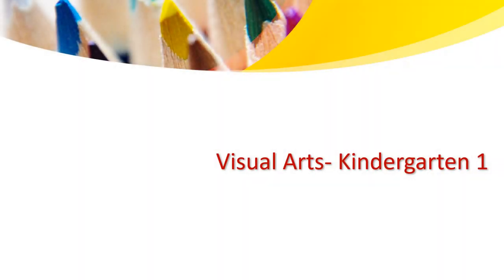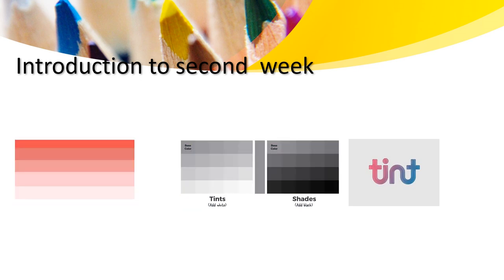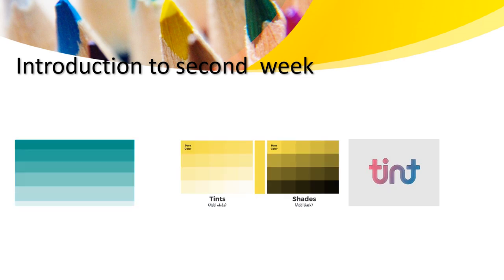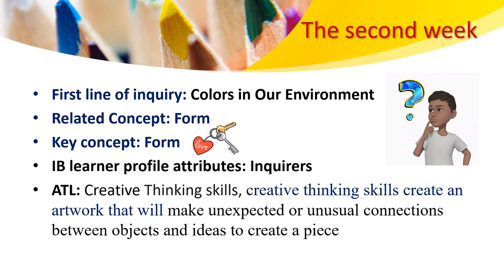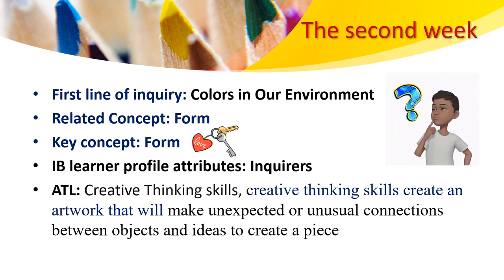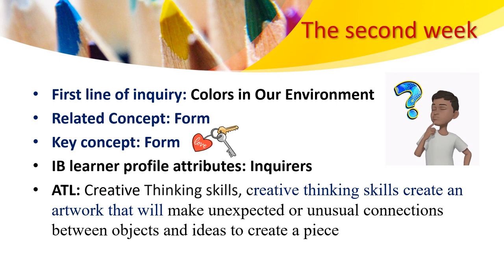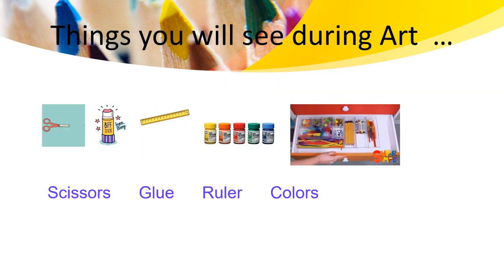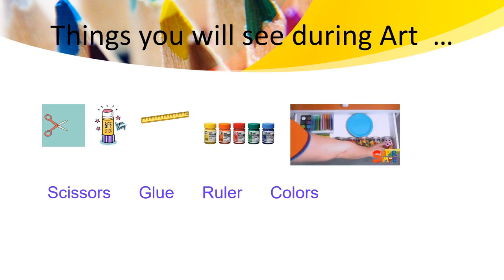Visual Art - KG 1 - Week 2 - By Ms. Haneen Malhas